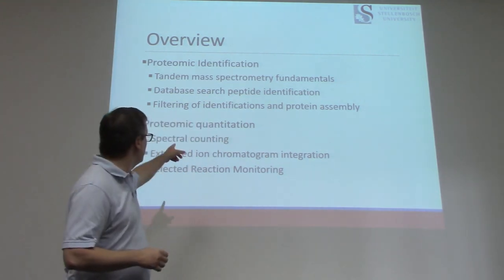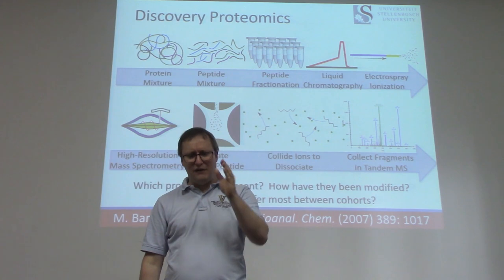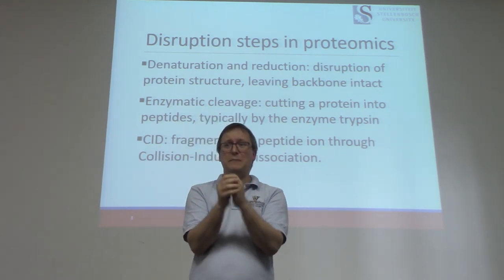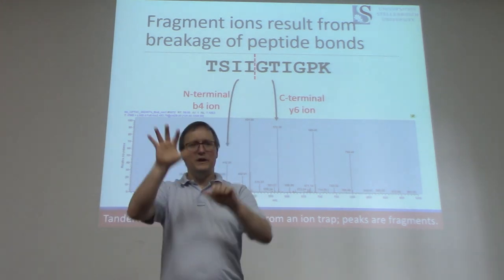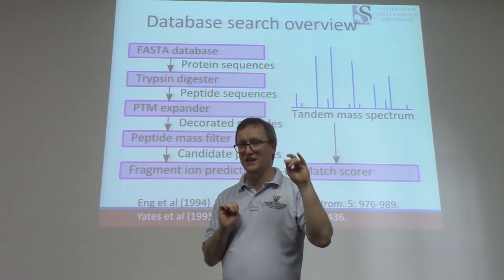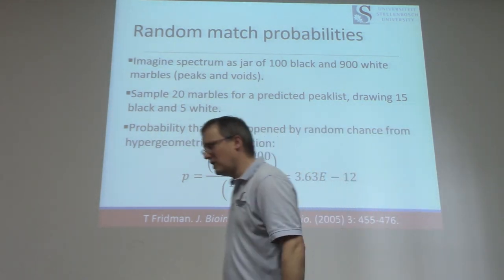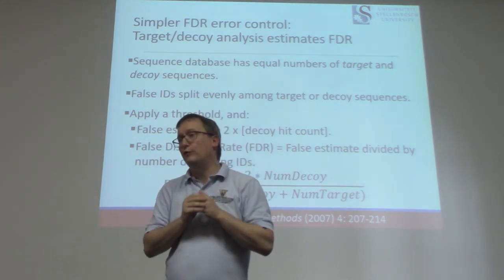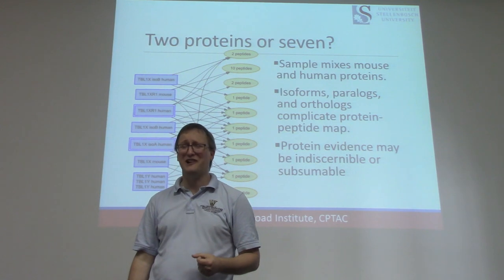20190405 SUN Bioinformatics D Proteomics Identification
The slides for this talk can be found in this shared folder

At the Stellenbosch University Division of Molecular Biology and Human Genetics, we teach a five-day module on Bioinformatics as part of our B.Sc. Honours program.  This lecture is the fourth of the module, introducing proteome informatics.  The lecture begins with an explanatory overview of "shotgun" proteomics on the bench, explaining the steps of denaturation, digestion, and chromatography, followed by liquid chromatography, electrospray, mass spectrometry, and tandem mass spectrometry.  From there, we "dug into" the sequence database search algorithm, the key to matching tandem mass spectra to peptide sequences drawn from a FASTA database.  We paused to consider ways to determine which spectra had been confidently identified and then considered the importance of parsimony in the claims of identified proteins.  Time ran out, preventing us from continuing to the topic of proteomic quantitation.